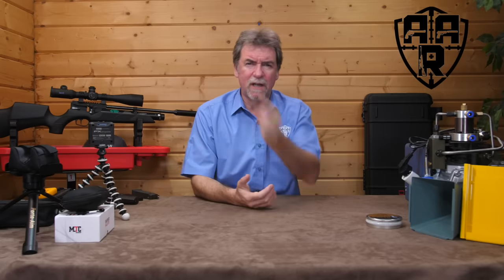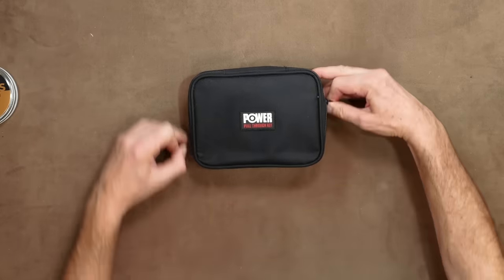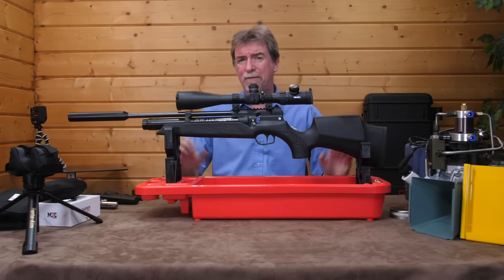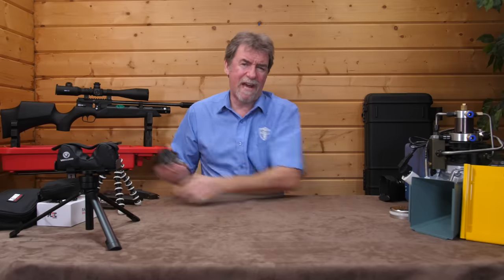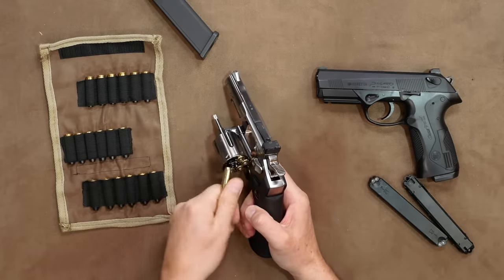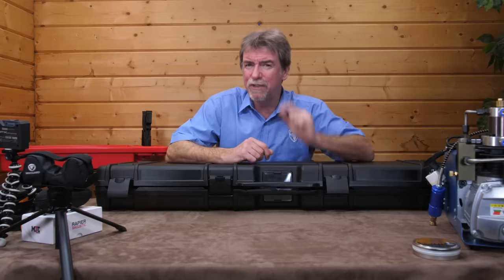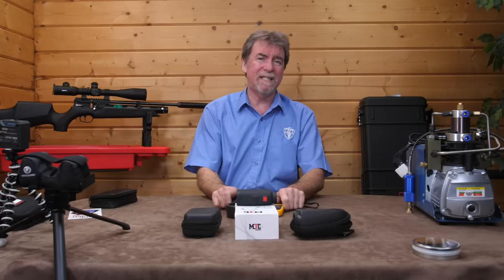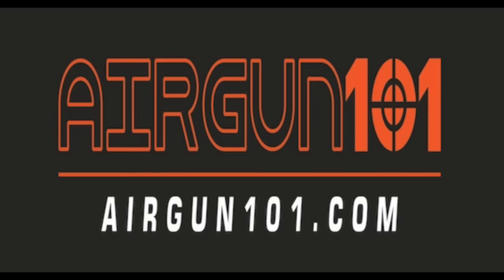Best Top 10 Airgun Accessories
My Best Top 10 Accessories (Should Have)